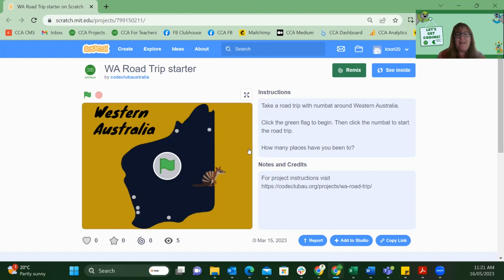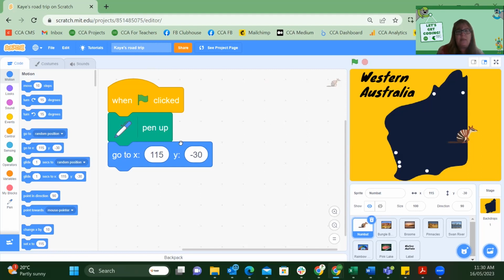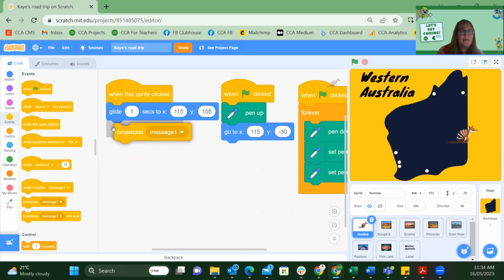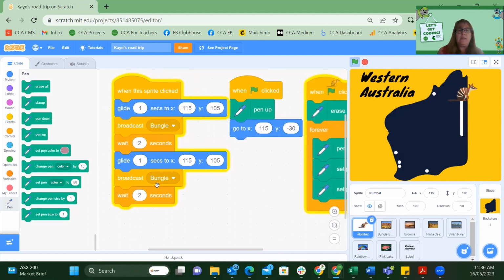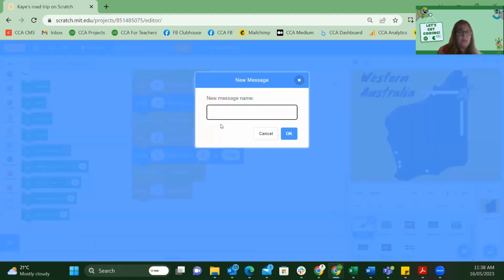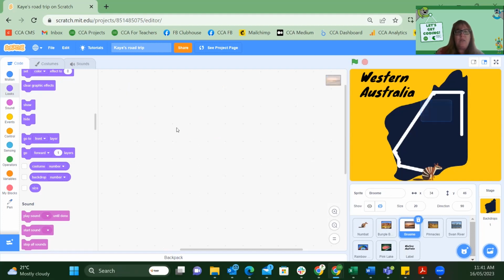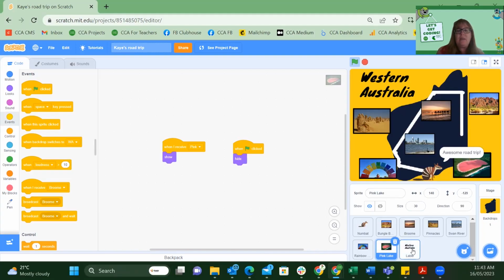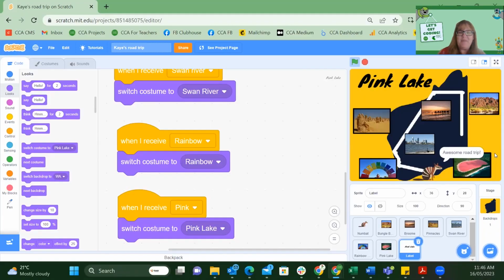WA Road Trip Code Along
This Code Along features our project Western Australia road trip.  Kaye will teach you how to use broadcast and costume coding blocks in Scratch, and learn about the unique places of Western Australia along the way. You will need -

Code Club Australia is a national charity supported by the Telstra Foundation. We aim to give every child access to digital education by empowering adults in their community to teach using our free resources and training.

0:00 Code Along
0:09 Welcome
0:55 Getting started
1:37 Pen extension tool
2:04 Numbat sprite
10:57 Adding the photos
14:11 Adding the labels
16:40 What next?